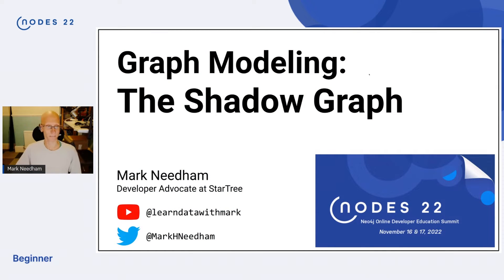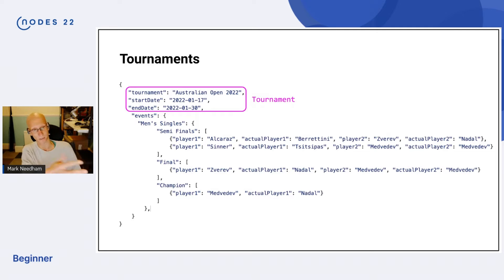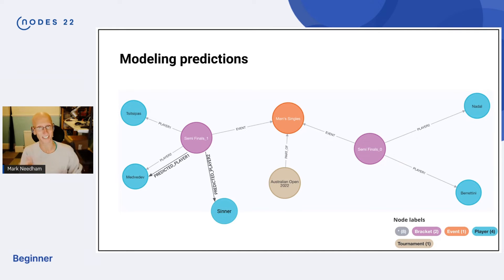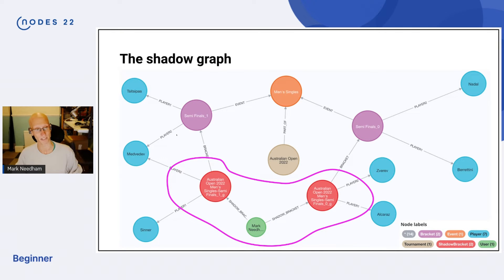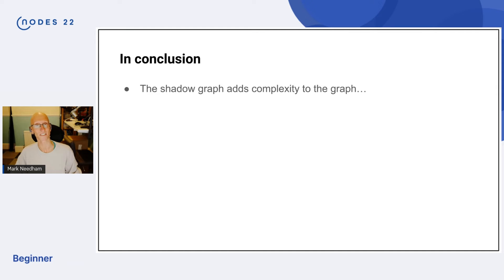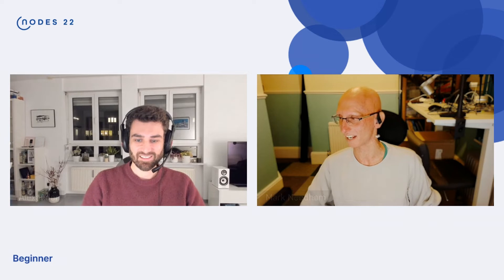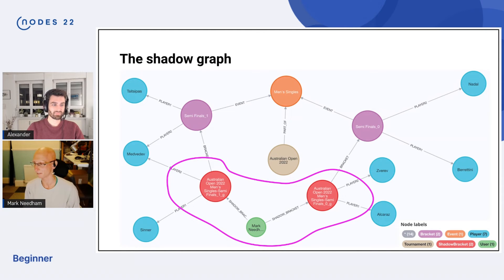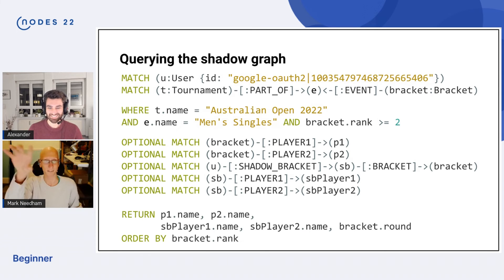012 Graph Modeling The Shadow Graph - NODES2022 - Mark Needham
One of the best things about working with graphs is the flexibility of the graph model.

As part of a tennis predictions app that I've been building, I needed to come up with a way to represent the actual result of a match alongside the predictions done by participants.

After trying a few approaches, I eventually settled on what I like to think of as a shadow graph. We keep the initial subgraph representing each match, but then attach a match prediction subgraph to that match for each player, with precisely the same structure.

This technique makes it easy to add new predictions to the graph, as well as query the graph to compute prediction accuracy.

In this talk, I'll show the graph model before doing a quick walk-through of the model in action based on my (not very good!) predictions of tennis tournaments in 2022.

    Speakers: Mark Needham
    Format: Lighting Talk 10-15 min
    Level: Beginner
Topics
    Region: AMERICAS